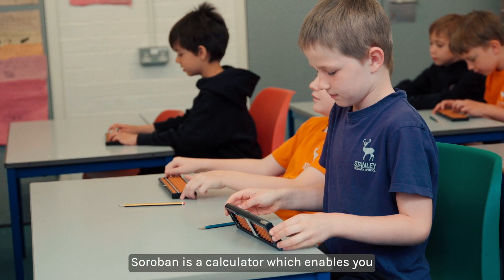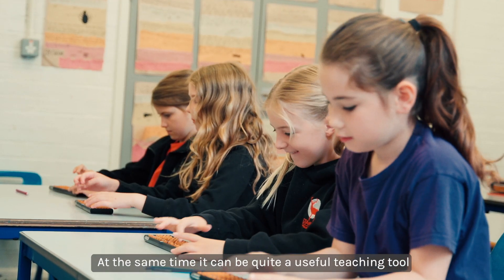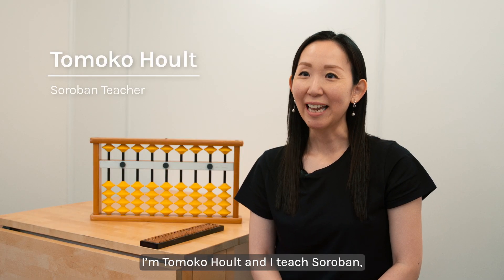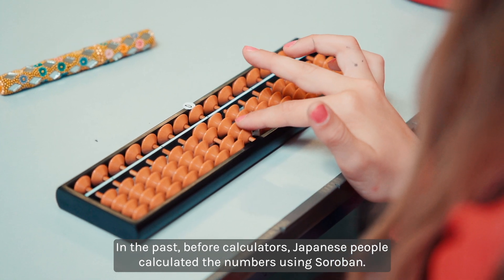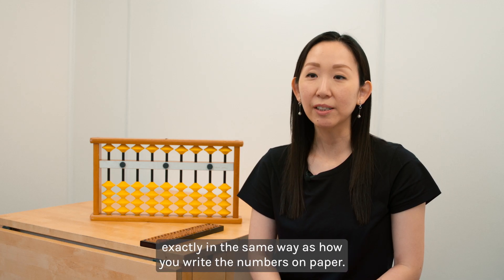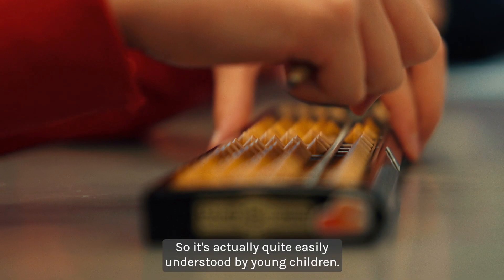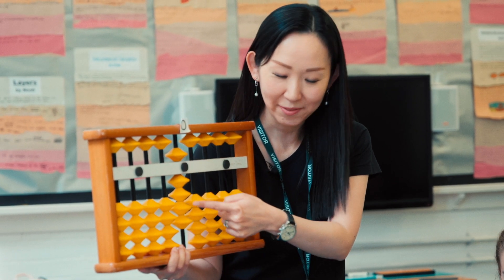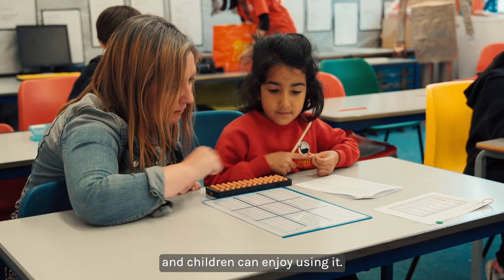Seeing Numbers with Soroban - The Japanese Abacus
The soroban is a Japanese abacus and can be an extremely helpful classroom tool to boost students' understanding of place value and the decimal system. Students and teachers can easily learn to read and represent numbers.